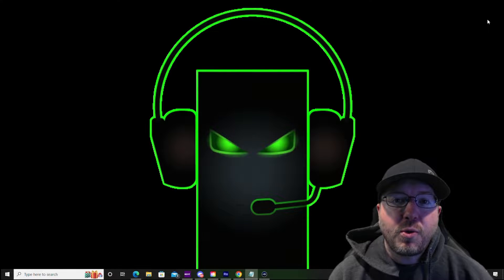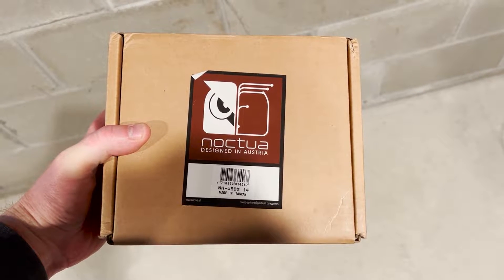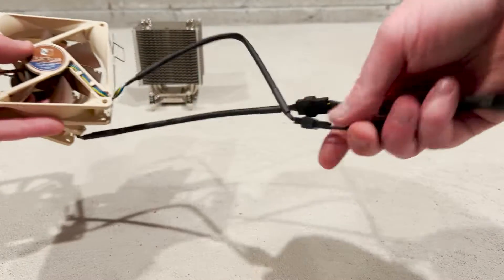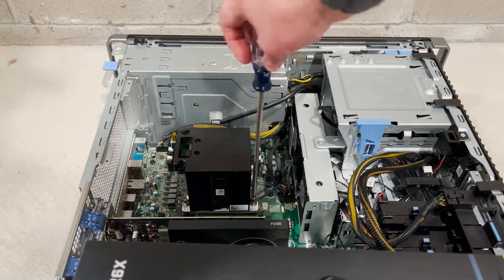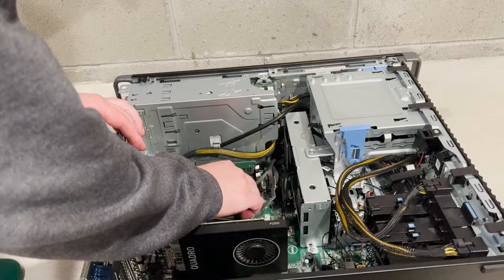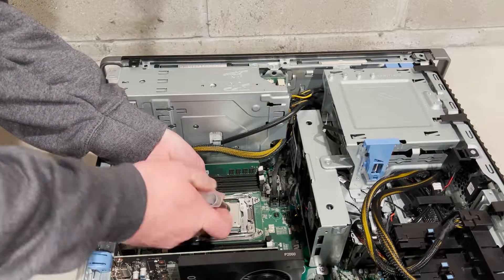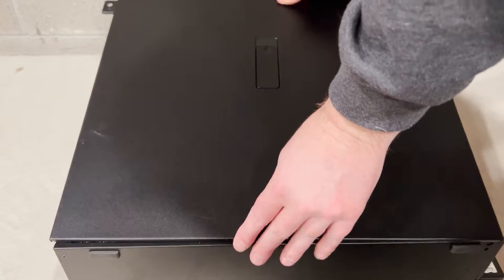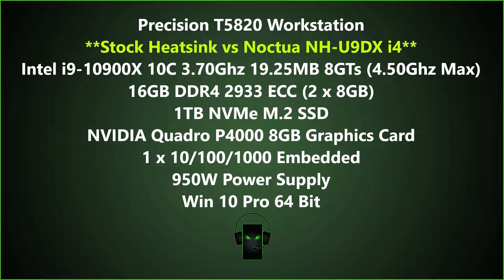Precision T5820 Noctua Heatsink Install + Side by Side Temperature Game Testing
In this video we'll show you how to install a Noctua heatsink in to a Precision T5820 Workstation.  We'll also do some side by side game temperature testing to show you the difference in temps.